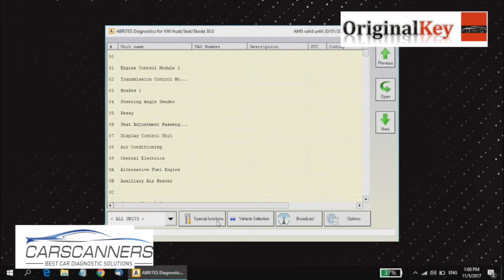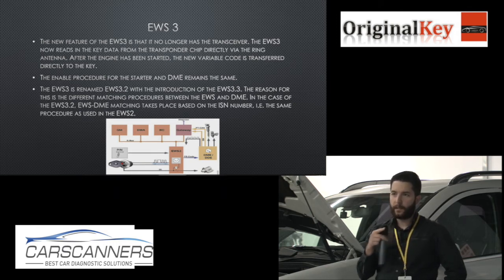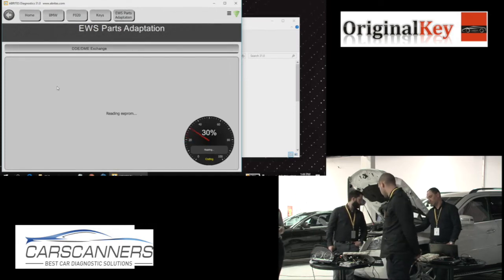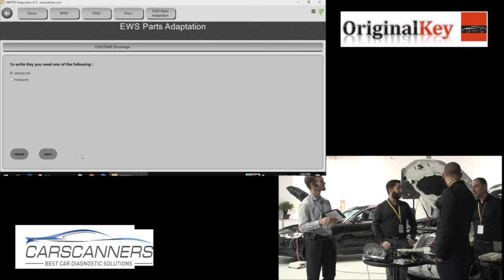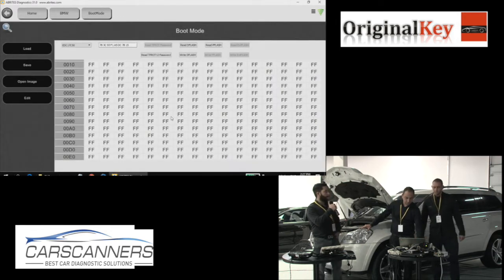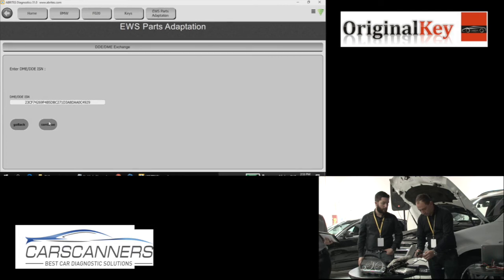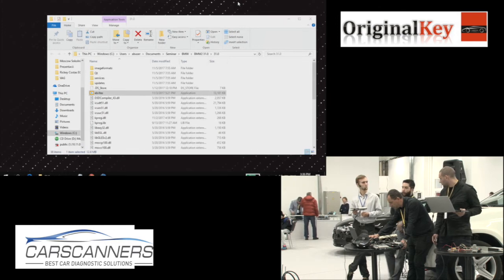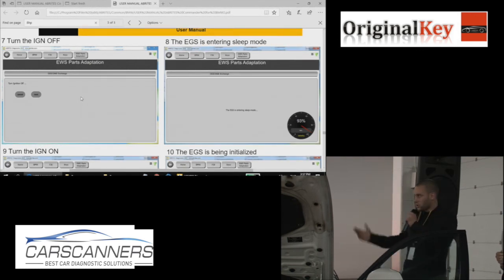Abrites seminar in Moscow 2017. Day 2, part 2. BMW